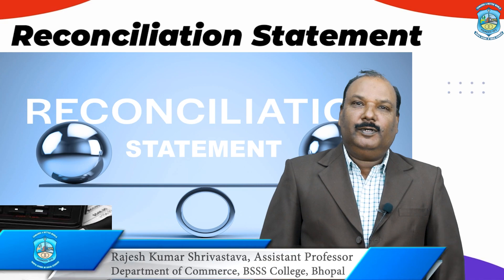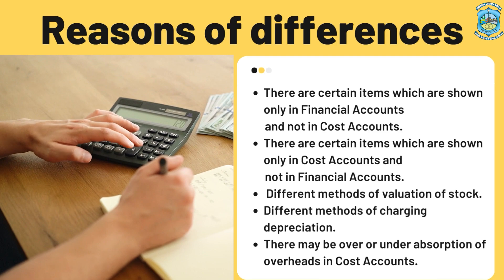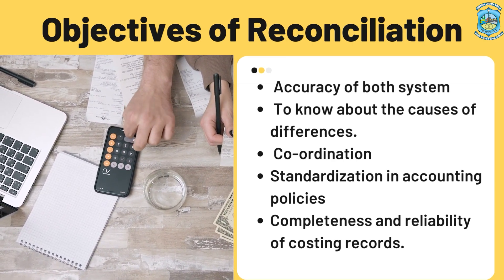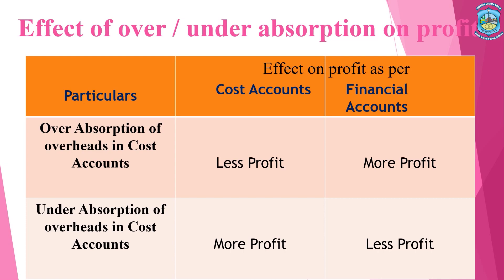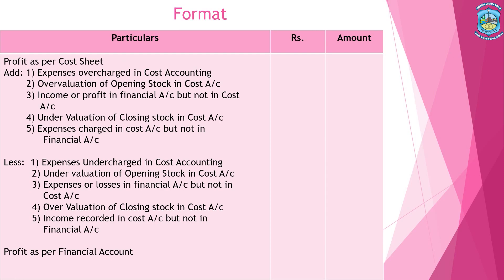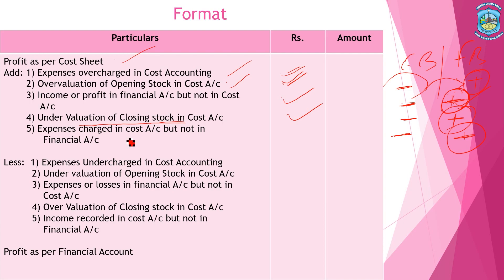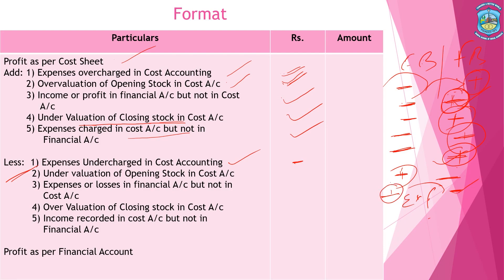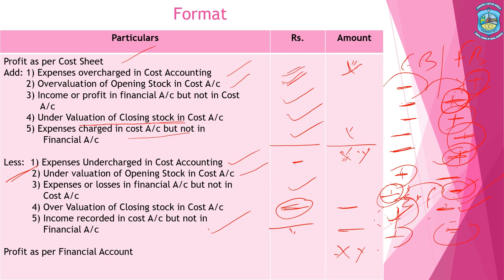Reconciliation Statement | Meaning | Objectives | Reasons for reconciliation Need for reconciliation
Reconciliation Statement | Meaning | Objectives | Reasons for reconciliation Need for reconciliation | Methods | Format

Reconciliation *
Meaning:-
Company may maintain Cost Accounting in addition to the financial Accounting. The profit or loss show by these two accounting system will not be same because these two sets of books may follow the different accounting principal and policies. Hence the need for  reconciliation of  cost & financial accounts arises:

Objectives of Reconciliation *
- Accuracy of both system
- To know about the causes of differences.
- Co-ordination
- Standardization in accounting policies
- Completeness and reliability of costing records.

Methods of reconciliation *
- Reconciliation Statement
- Memorandum Reconciliation Account

PAPER -   COST ACCOUNTING
CLASS - B.Com III Semester
MODULE -4 RECONCILIATION OF COST & FINANCIAL ACCOUNT

* Key Words *
Reconciliation Statement
Meaning of reconciliation statement
objectives of bank reconciliation statement
Reasons for reconciliation
Need for reconciliation
Objectives of Reconciliation
Relationship of profit and loss
Methods of reconciliation
Memorandum Reconciliation Account
Format of reconciliation accounts
reconciliation statement problems and solutions
reconciliation statement problems
reconciliation statement format
bank reconciliation statement format class 11